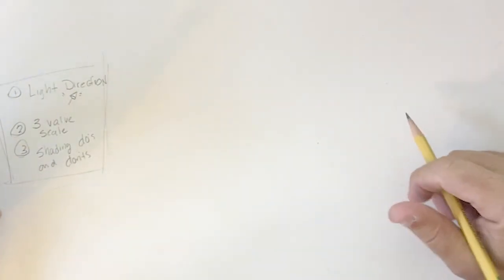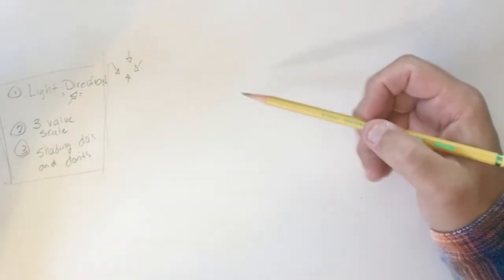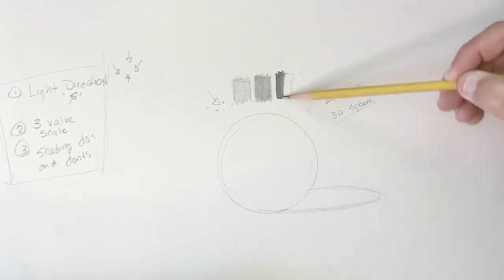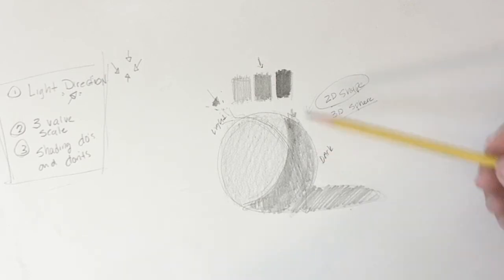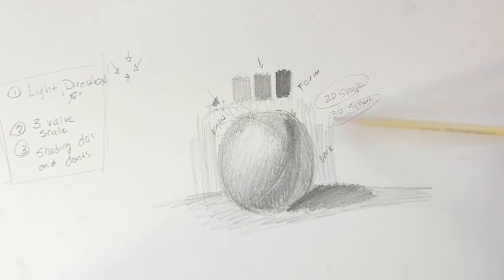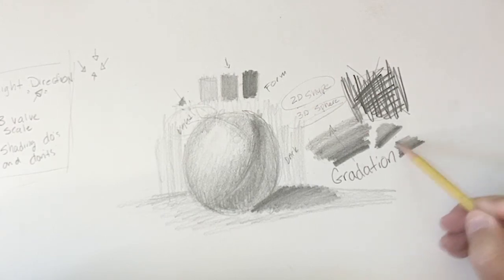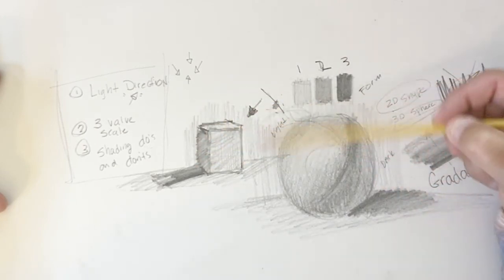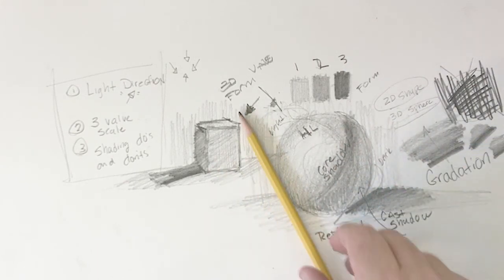Value Basics: Shading Tutorial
Learn to shade a simple circle and box to create a 3D look using value.